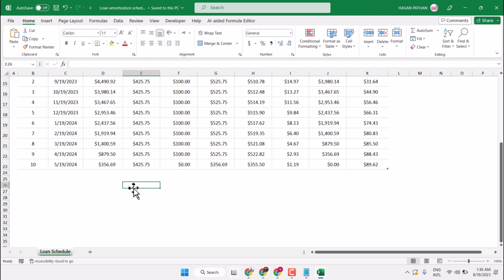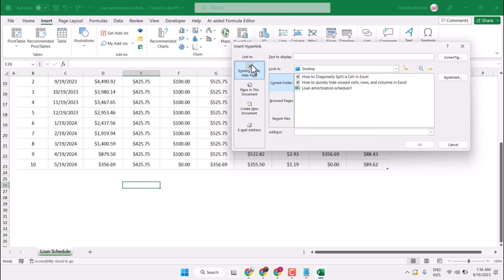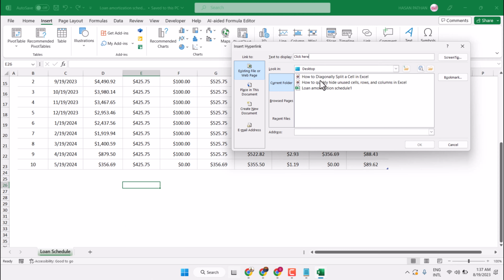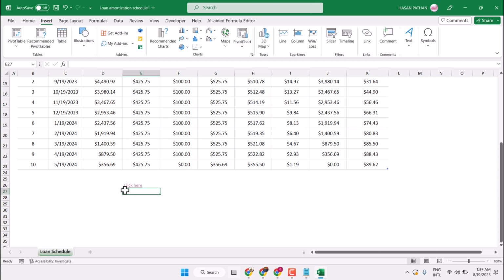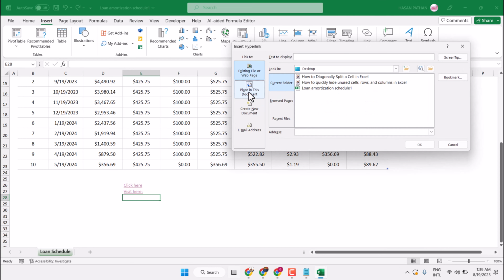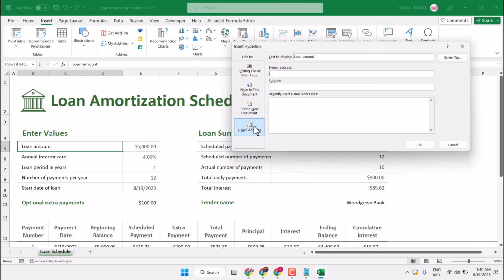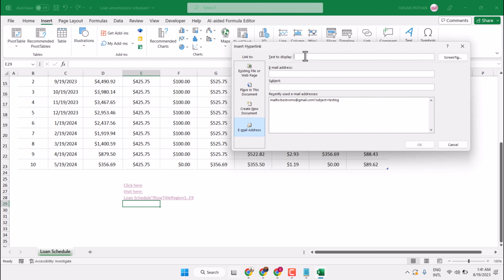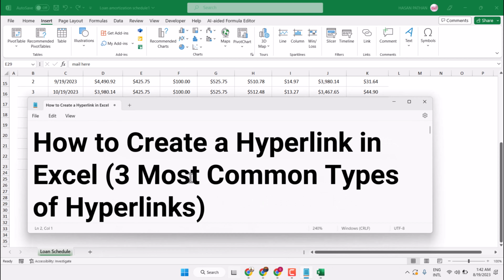How to Create a Hyperlink in Excel The Simplest Way